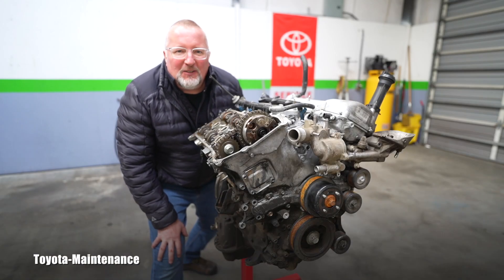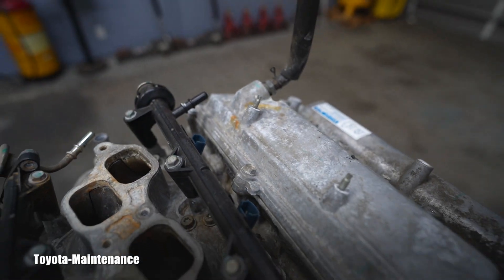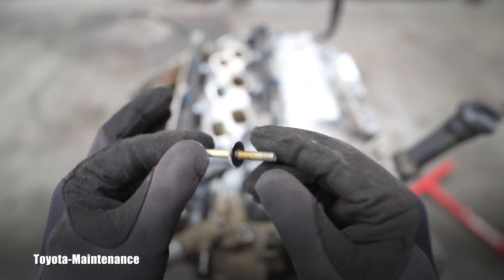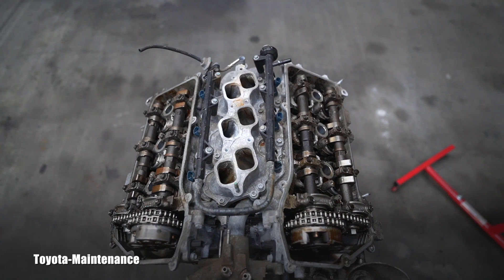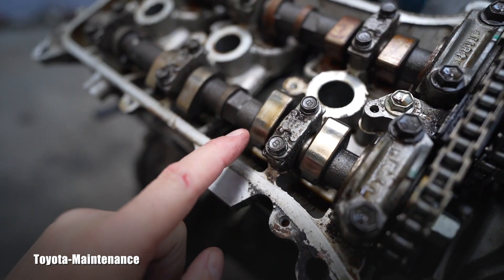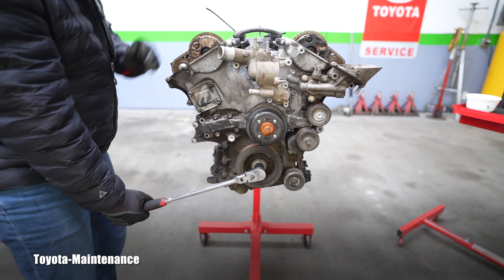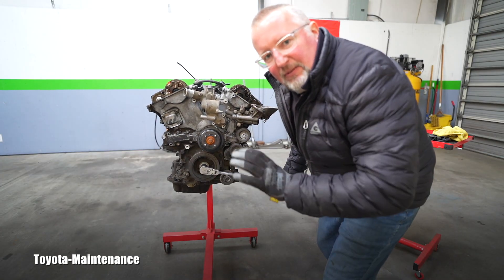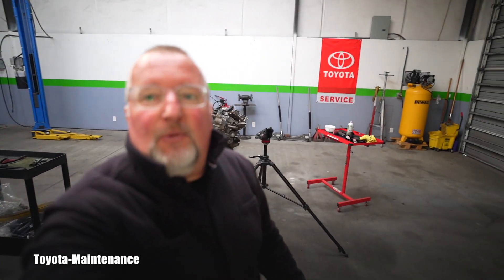Is Toyota Project Engine 1GR-FE Seized? Will it rotate?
Is it total junk or it will actually move? Let's find out...